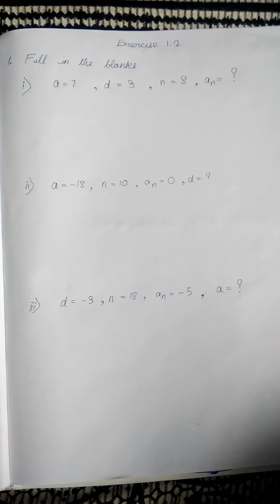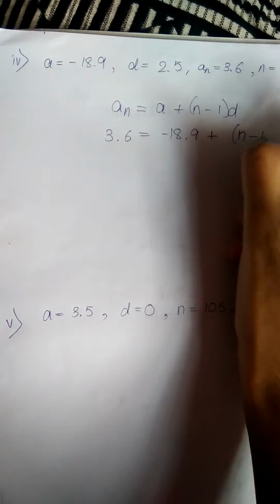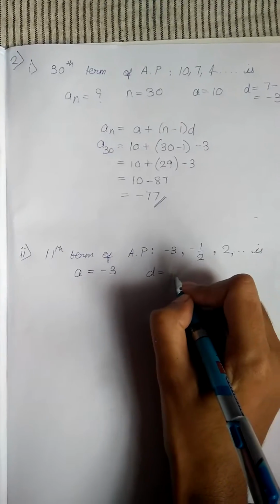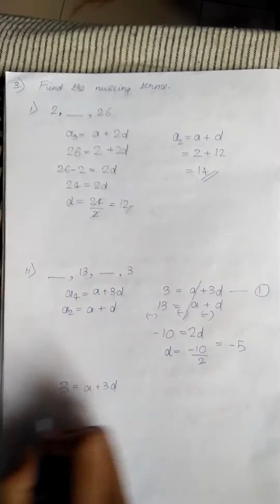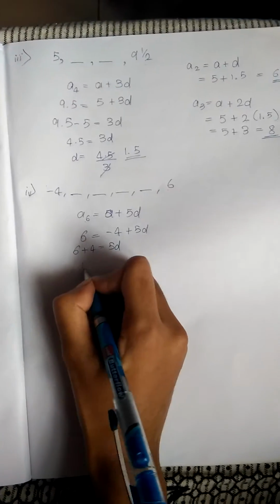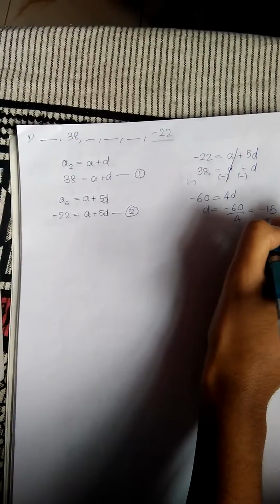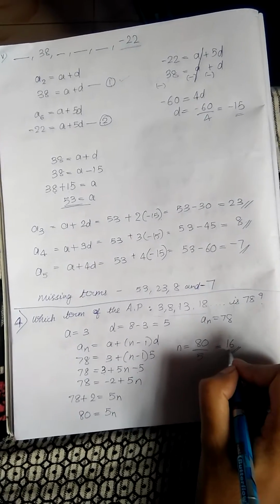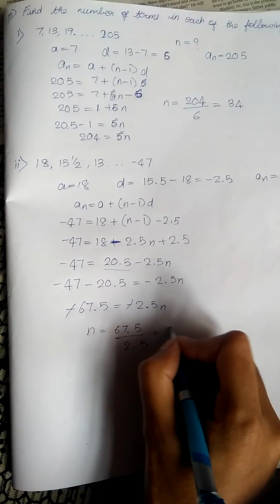Class 10 math exercise 1.2(KSEEB) Question 1 to 5 fully solved